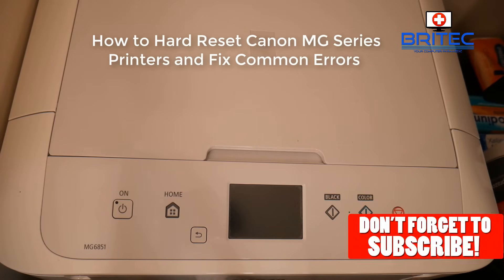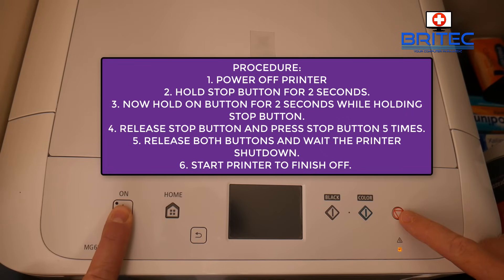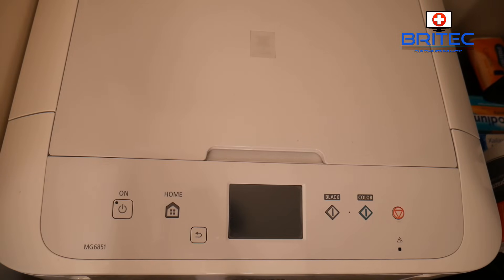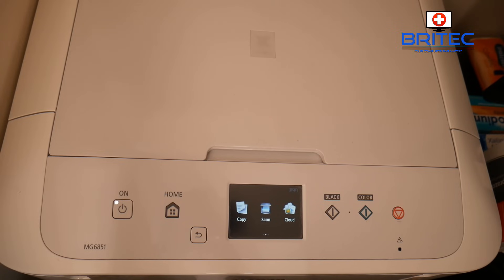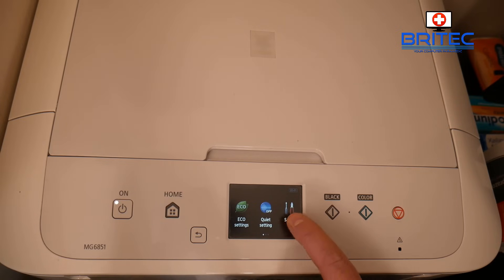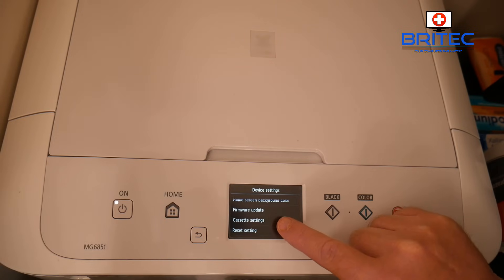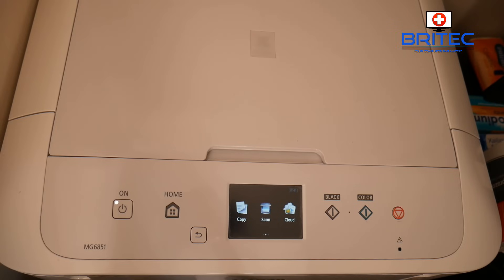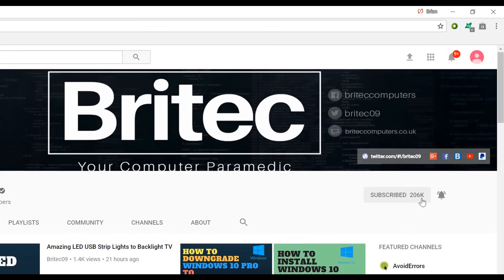How to Hard Reset Canon Printers and Fix Common Errors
Canon Pixma Hard Reset OR Factory Reset is easy to do once you know how. If your a receiving error codes on the LCD display and are unable to print, then this video could help resolve your problem.

So if you want to know How do I reset my Canon printer back to factory settings? then this video will help.

If you want help with How do I reset my Canon wireless printer? you can also join my forum